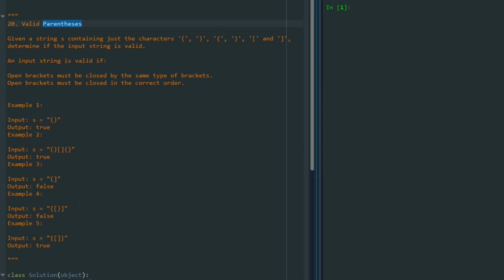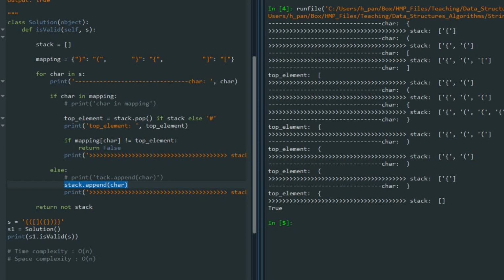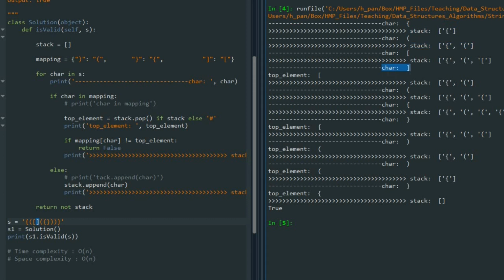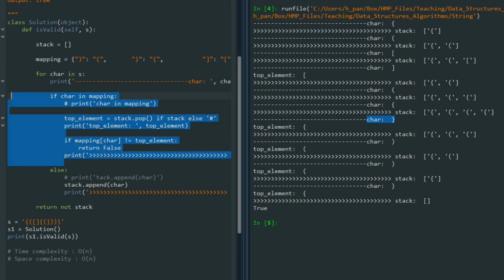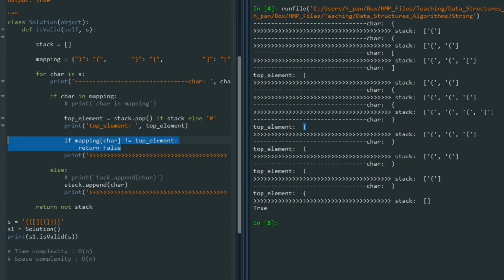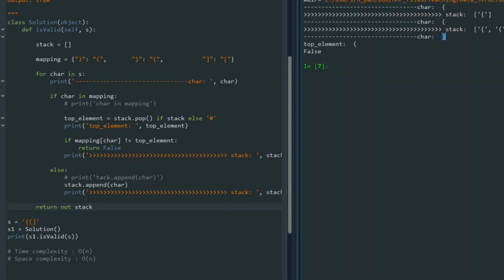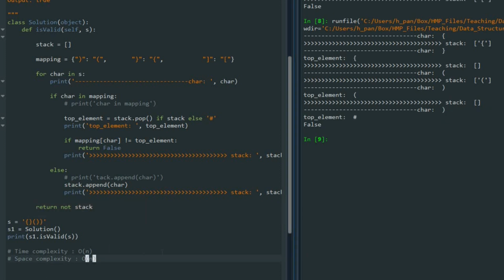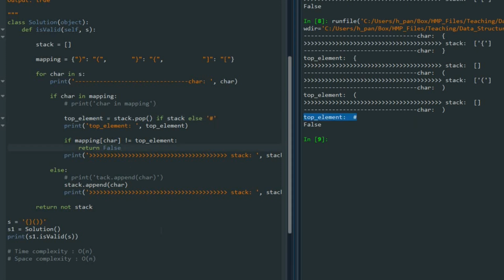Valid Parentheses - String - Stack